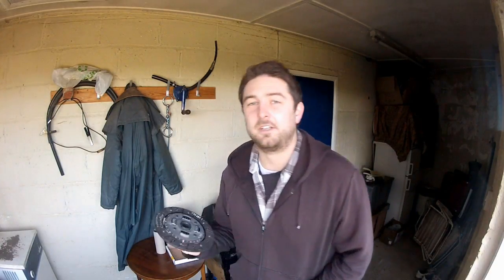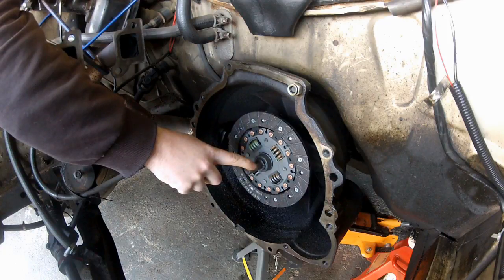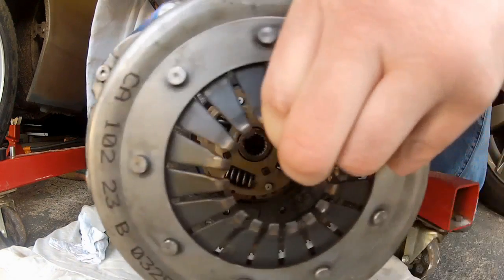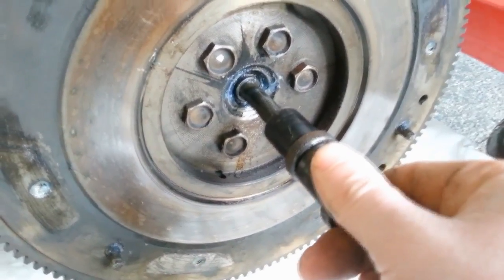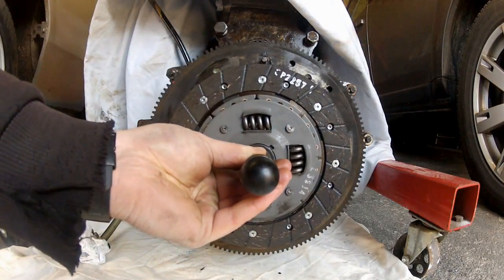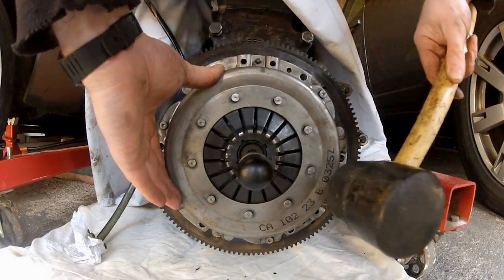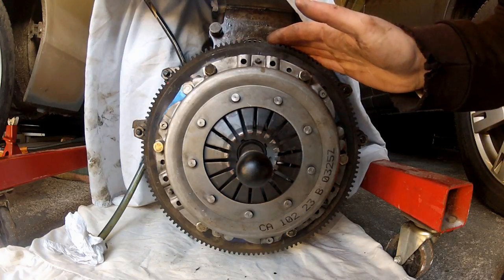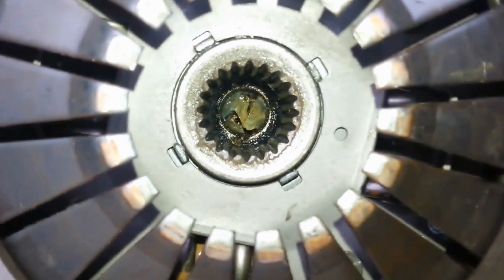Clutch Alignment How To / How To Use a Clutch Alignment Tool | Tech Tip 12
Aligning a Clutch - a simple but crucial part of fitting any manual gearbox. Getting it wrong is going to make installing the gearbox difficult/impossible.  So get it right first time with the use of a simple alignment tool. Here's how.

The Engine in this video is a Modified 2.0 Pinto (SOHC) Engine out of my 1978 Ford Capri.